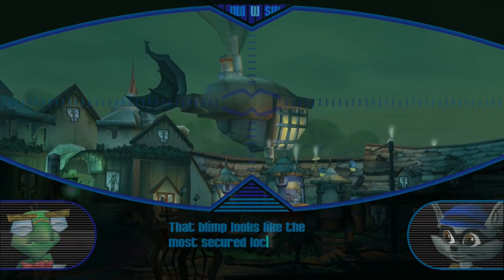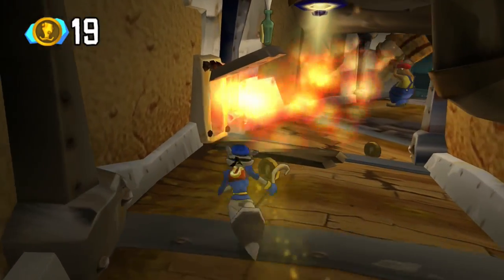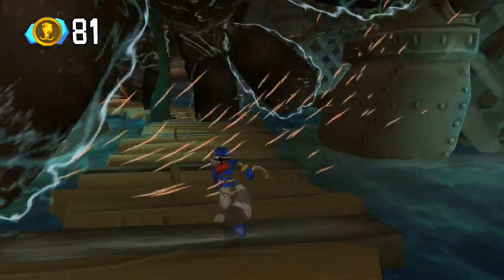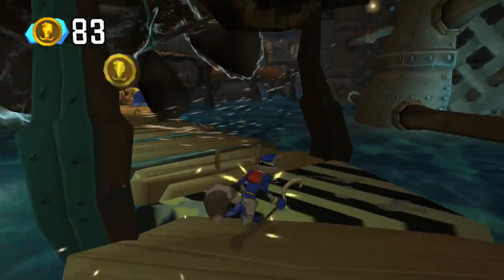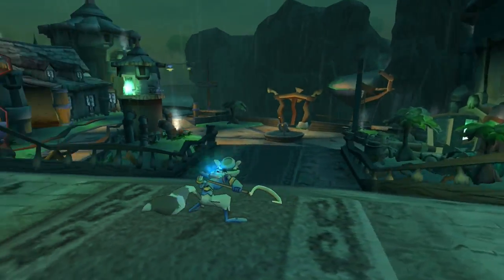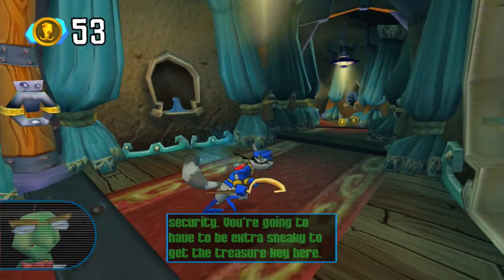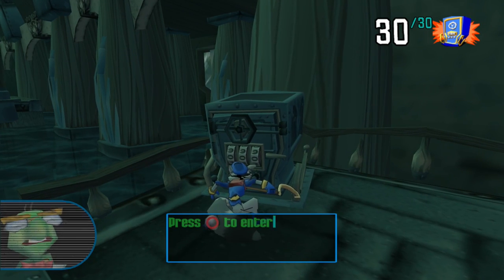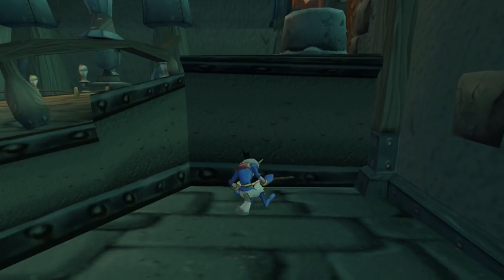Cool New Moves! - Sly Cooper and the Thievius Raccoonus Playthrough - Episode 2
Welcome to Sly Cooper and the Thievius Raccoonus! In this Let's Play Playthrough of Sly Cooper and the Thievius Raccoonus, we will be playing through Sly's adventure to reassemble his family book of secrets, the Thievius Raccoonus. What dastardly villains will get in our way? Join me and find out!

In Sly Cooper Part 2, we continue with the Tide of Terror and head into the levels Into the Machine and High Class Heist! We face perilous foes, get quite a clues, and learn a new move or two.

Sly Cooper and the Thievius Raccoonus is a third person platforming game originally on the PlayStation 2, and is the first in the continuation of four games. We are playing on the Sly Cooper HD Collection for the PS3. The Sly Cooper Movie releases in 2017, and I am certainly excited!

More Zebratastic videos on my bonus channel!

More information about Sly Cooper:
Sly Cooper and the Thievius Raccoonus (Sly Raccoon in PAL territories and Kaitou Sly Cooper in Japan) is a platforming video game created by Sucker Punch Productions, and released on the PlayStation 2 in 2002, subsequently republished as a "Greatest Hits" title. It is the first game in the Sly Cooper series, and received a sequel, Sly 2: Band of Thieves, two years later.